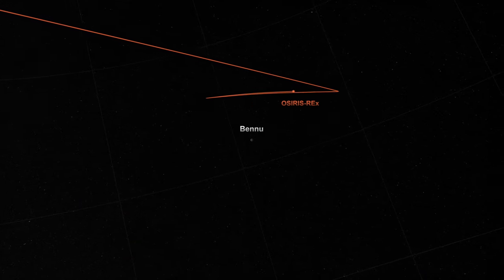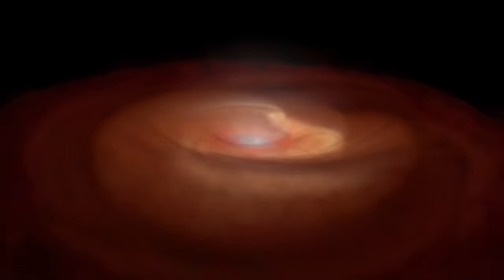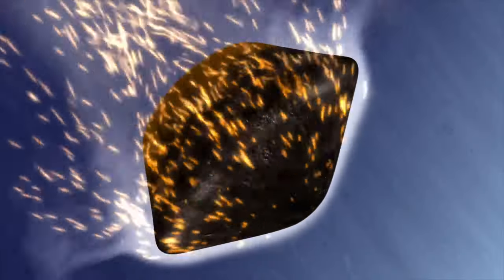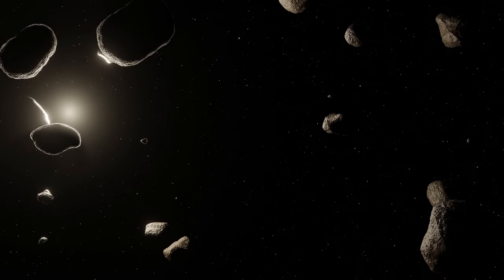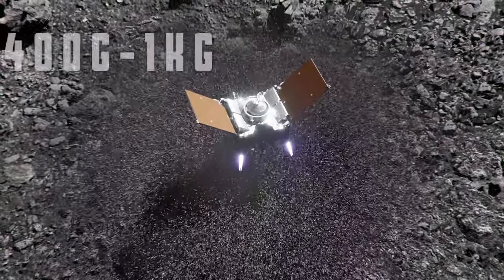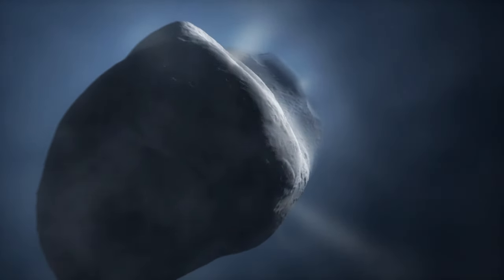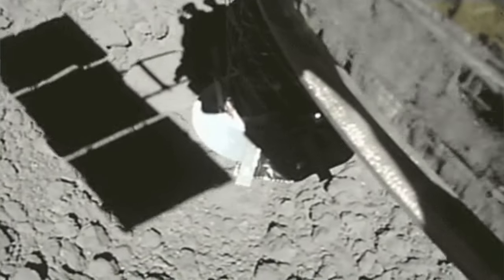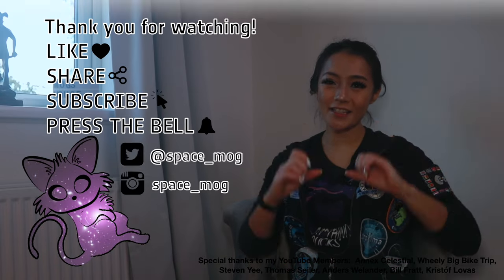Osiris rex returns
Today a mission, many years in the making is coming back to Earth! NASA's Osiris-Rex mission will make a quick delivery of a sample of the asteroid Bennu. at 3pm BST

Links:

Media credits:
Various animations: NASA's Goddard Space Flight Center Conceptual Image Lab
Various animations: NASA's Goddard Space Flight Center
Birth of solar system: NCSA, NASA, A. Boley
Itokawa: JAXA, ESO/L. Calçada/M. Kornmesser/Nick Risinger
Hayabusa2: DLR
Ryugu samples: Yada, T., Abe, M., Okada, T. et al. - Yada, T., Abe, M., Okada, T. et al. Nat Astron (2021).
Asteroid_outgassing: ESA/Hubble (M. Kornmesser & L. L. Christensen)
Hayabusa2 touch down: JAXA

Special thanks to my youtube perks members: Annex Celestial, Wheely Big Bike Trip, Steven Yee, Thomas Seiler, Anders Welander, Bill Fratt and Kristóf Lovas.